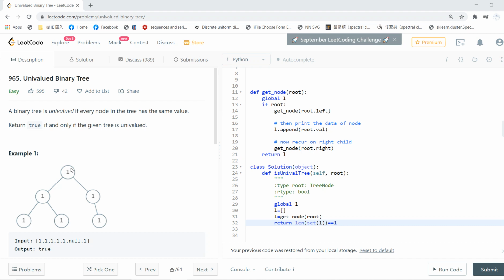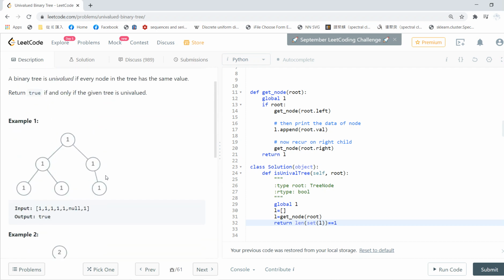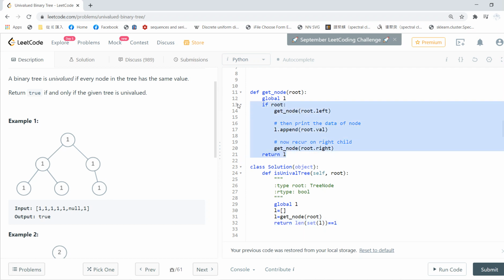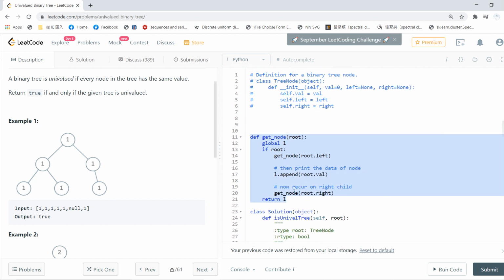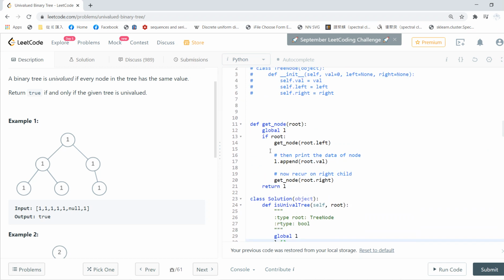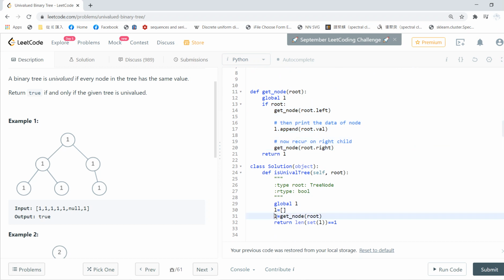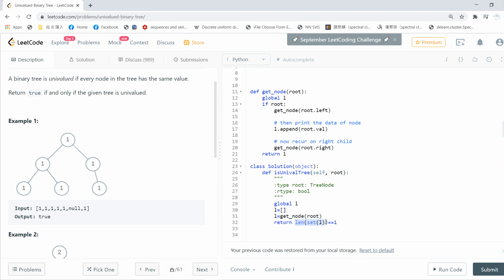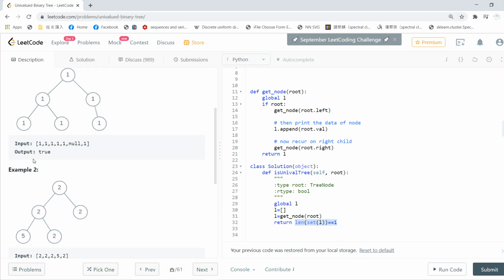Leetcode solving 965. Univalued Binary Tree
A binary tree is univalued if every node in the tree has the same value.

Return true if and only if the given tree is univalued.